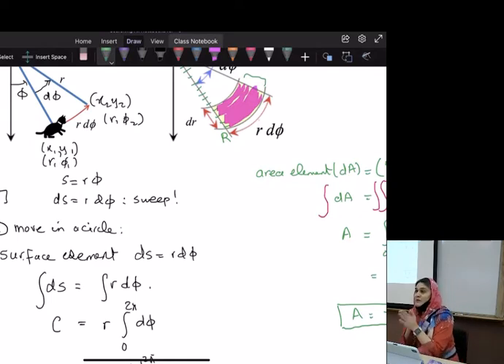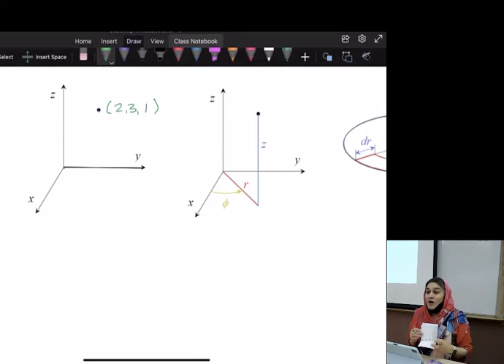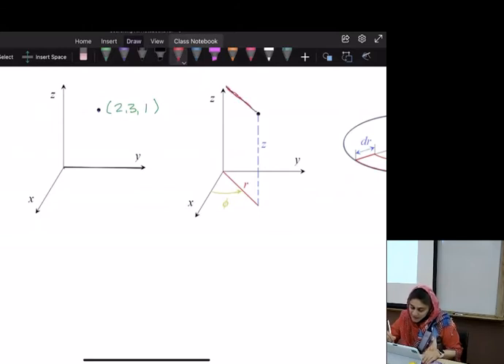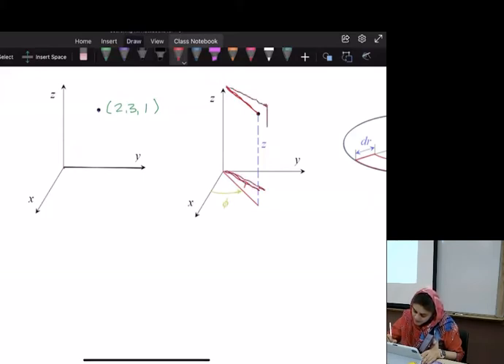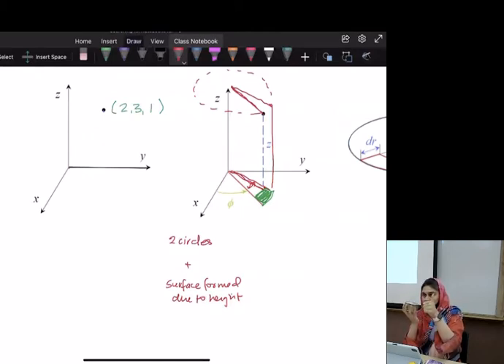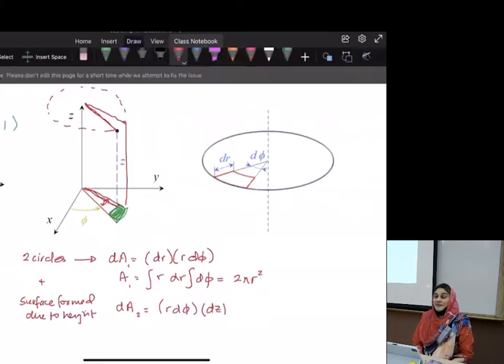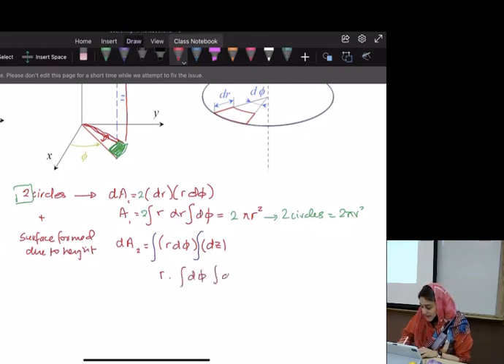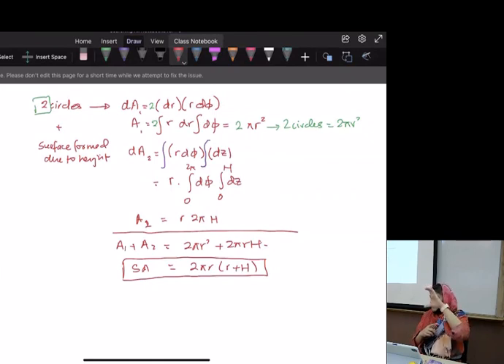1.8-3 Surface area of a cylinder - IOP ebook: Classical mechanics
Chap1.8-3 Surface area of a cylinder